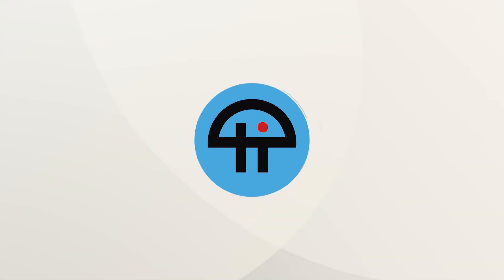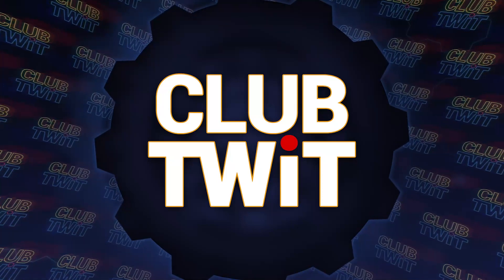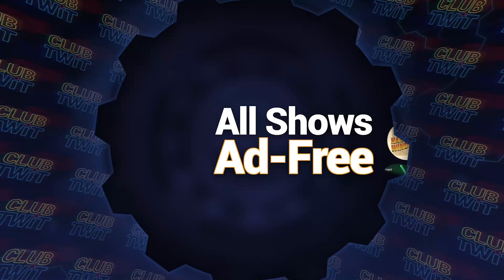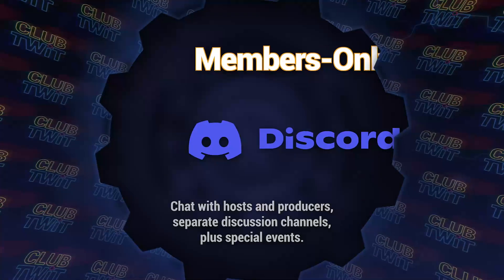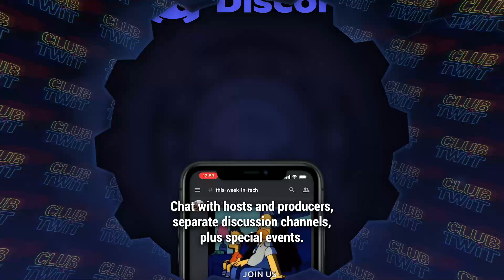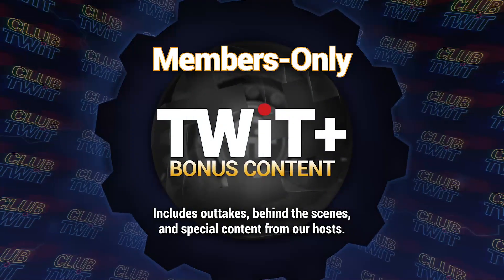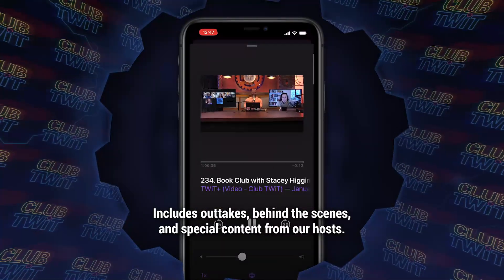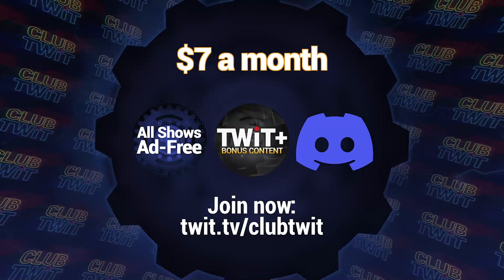Mysterious 12th-Gen Intel Core PC Problems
Is it the internet browsers? Or is it a USB/Thunderbolt dock issue? On Windows Weekly, Paul Thurrott explains to Leo Laporte what may be wrong with his 12th-Gen Intel Core PC experience and what factors are possibly involved.

Hosts: Paul Thurrott and Leo Laporte